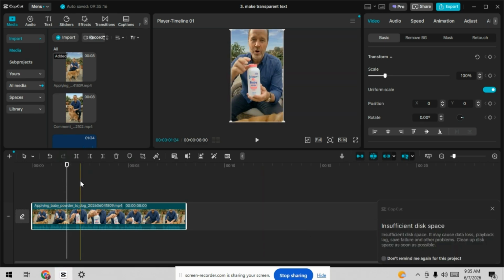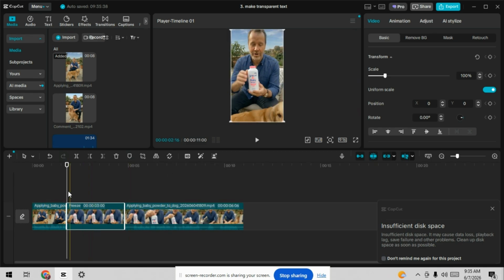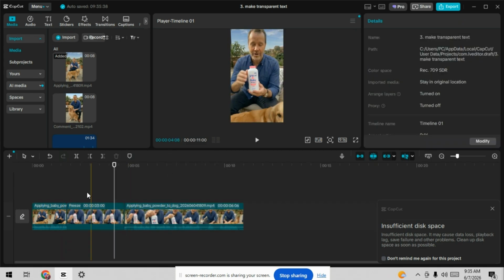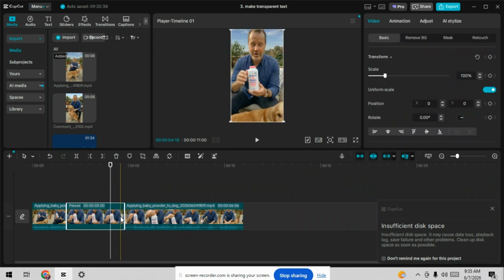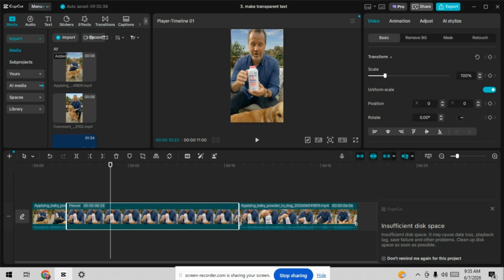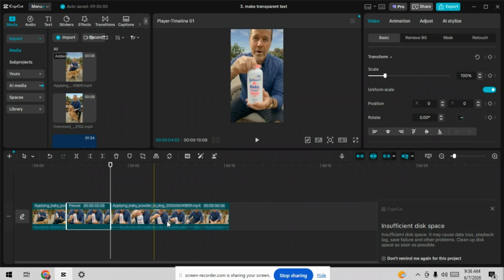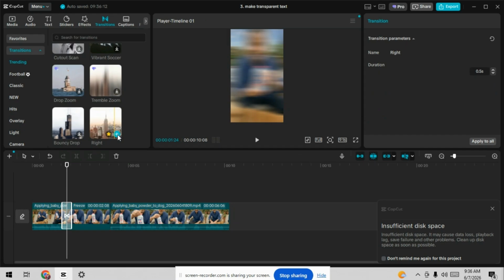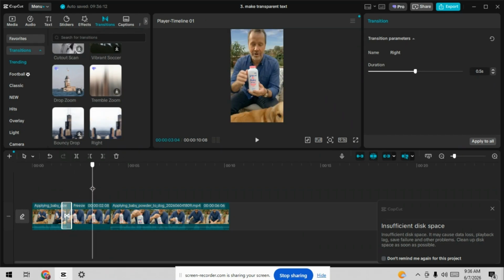How To Freeze Video In Capcut (Easy Guide)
Learn How To Freeze Video In CapCut using this simple CapCut tutorial. In this video, you’ll discover how to create a freeze frame in CapCut, apply a pause video effect, and make smooth cinematic edits using the CapCut video editing app. This method is perfect for TikTok edits, YouTube Shorts, and aesthetic transitions. Whether you're a beginner or pro, this guide will help you master the CapCut freeze frame effect and improve your video editing in CapCut skills fast.